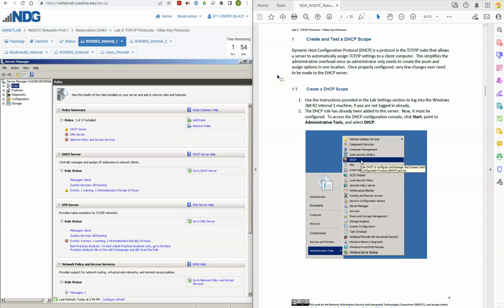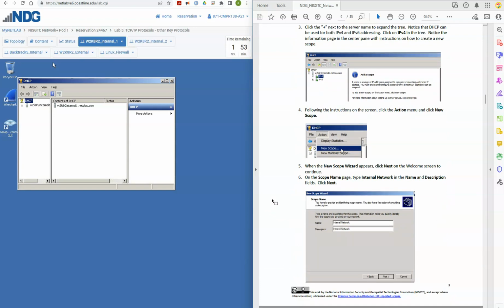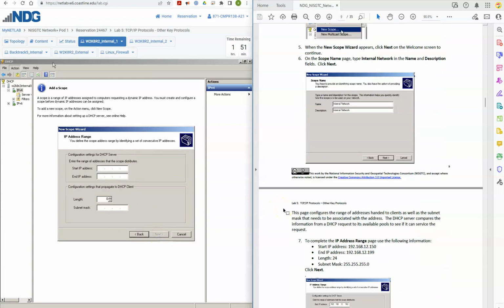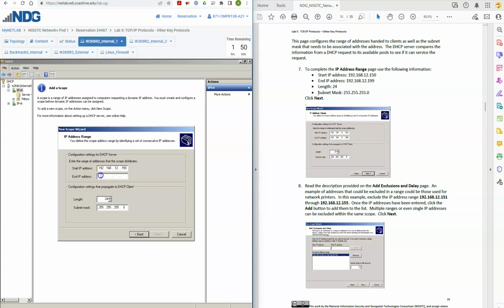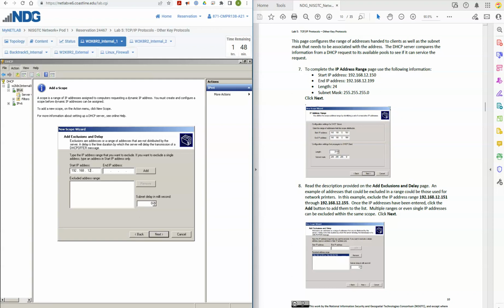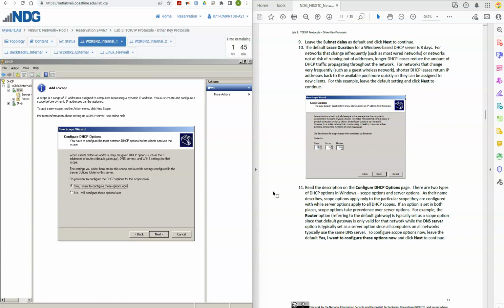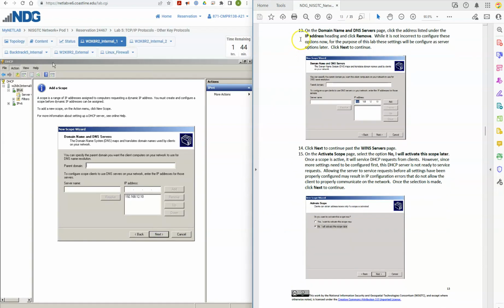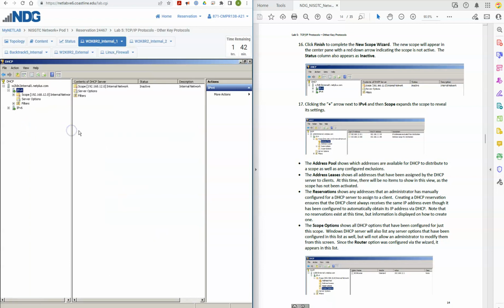Lesson 1 Create and Test a DHCP Scope/CompTIA Net+Lab 5: TCP/IP Protocols – Other Key Protocols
Part 2: Learn to create a DHCP Scope in Lab 5: TCP/IP Protocols – Other Key Protocols exercise. This is a walkthrough video for the CompTIA Network+ Lab Series Network Concepts Lab 5: TCP/IP Protocols – Other Key Protocols.